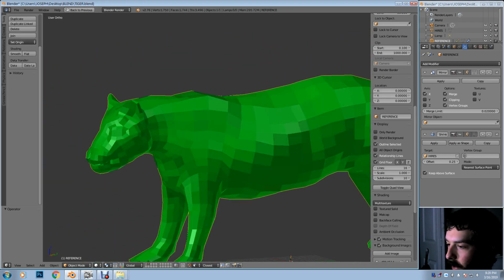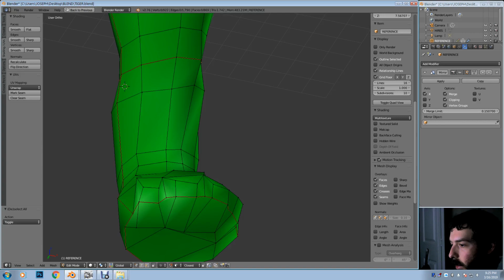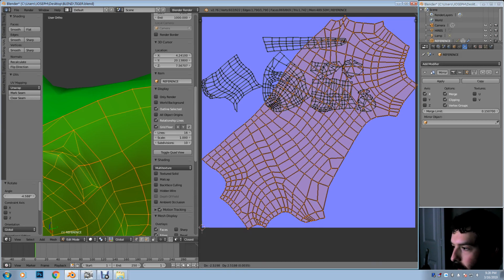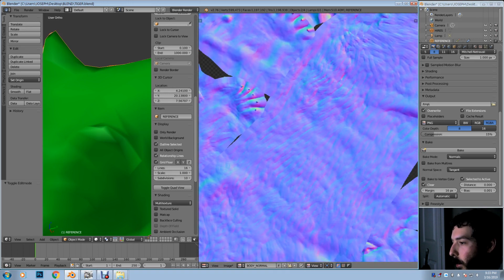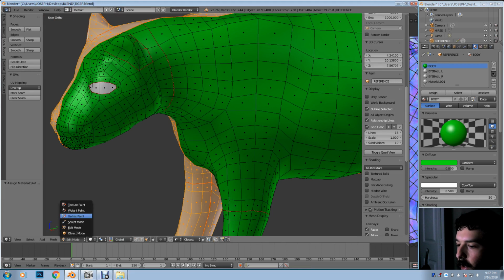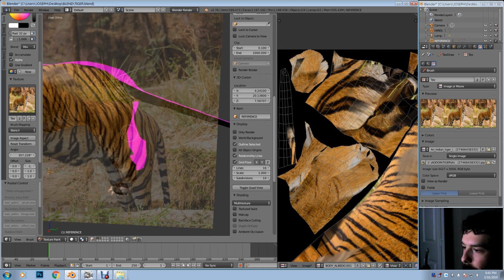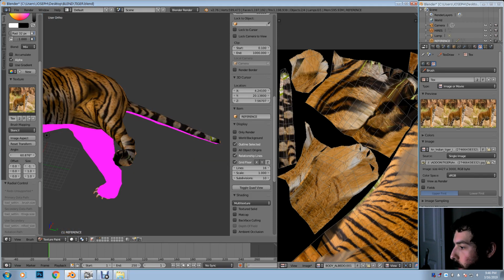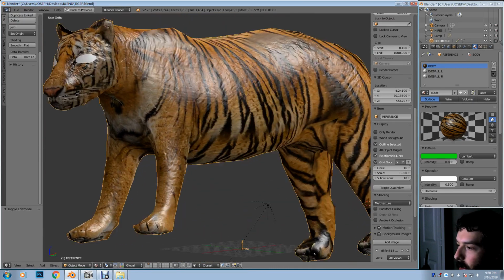How To 3D Modeling Using Blender Series: Tutorial #03 Textures Part 1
I instruct how to unwrap UVs and bake normal maps and then how to paint diffuse color using stencils and how to associate bitmap images into a material.